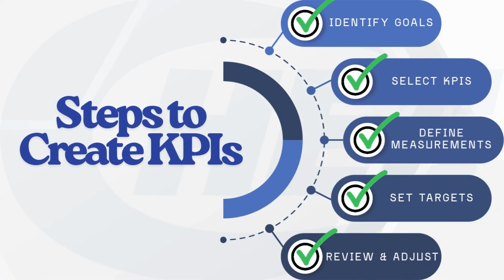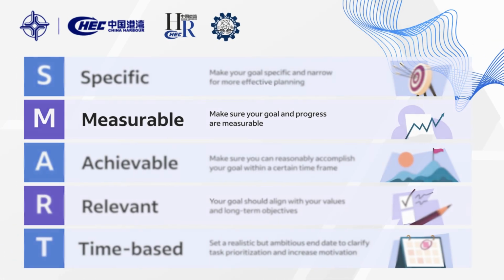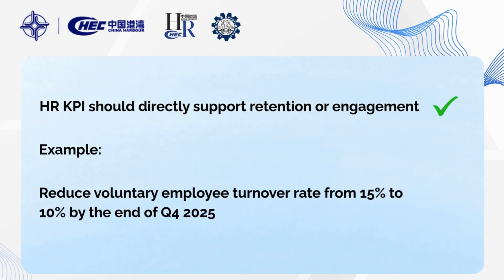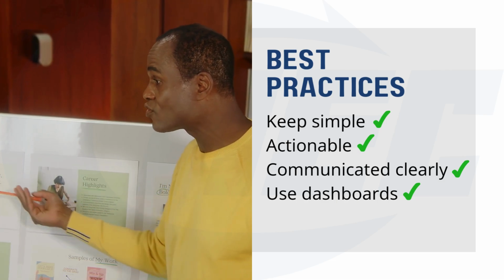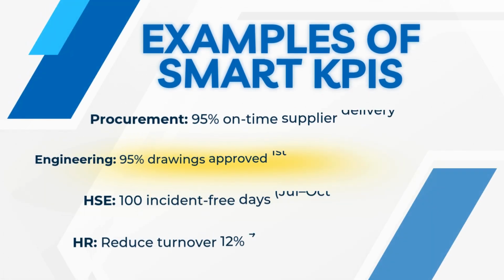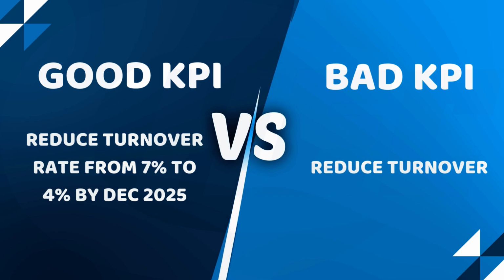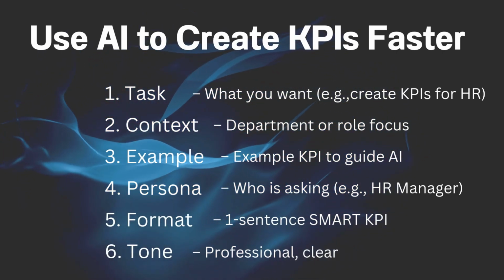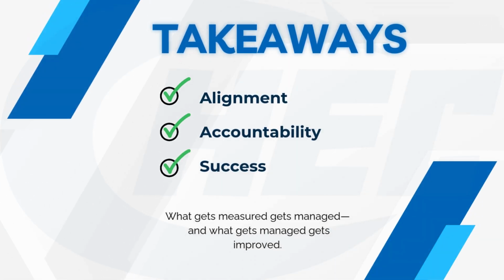Setting Effective Employee KPIs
KPIs are more than just numbers—they’re the backbone of performance management. In this video, we’ll walk you through how to set effective employee KPIs that are SMART, aligned with company goals, and truly impactful. Learn how to avoid common mistakes, boost accountability, and even use AI to make the process faster and easier.

✨ What you’ll learn:

- Why KPIs are critical for employee success
- The SMART method for setting clear, actionable goals
- Common KPI mistakes to avoid
- How AI can save you time in KPI creation
- Tips to ensure KPIs drive real results

Whether you’re an HR professional, manager, or team leader, this guide will help you unlock the full potential of your team through better performance management.